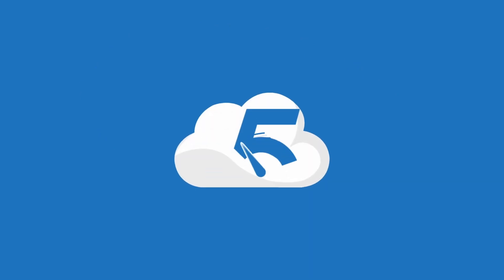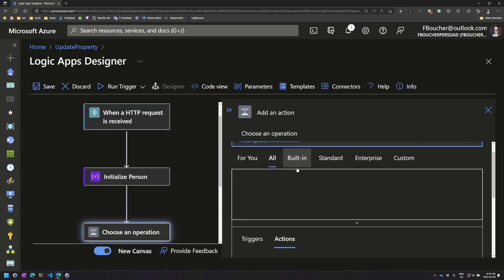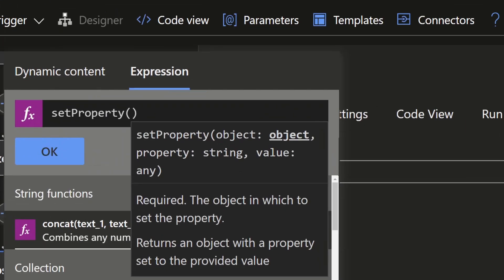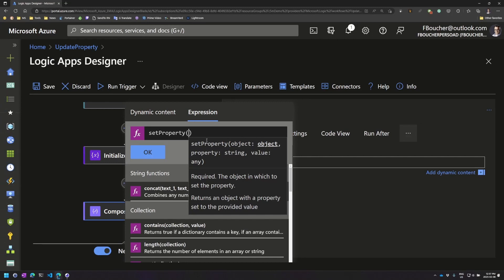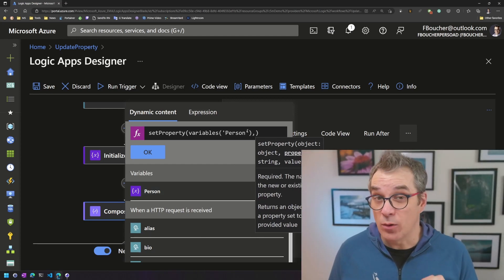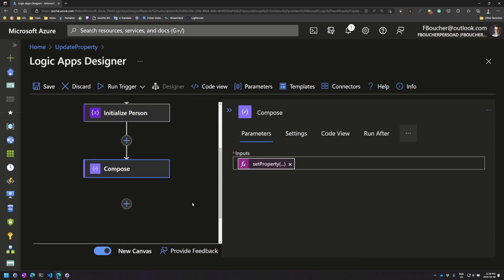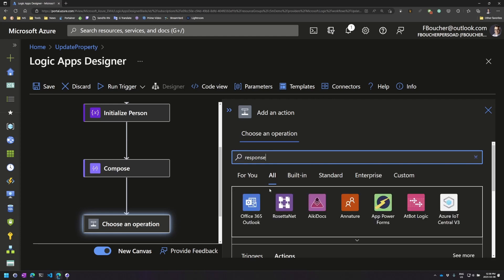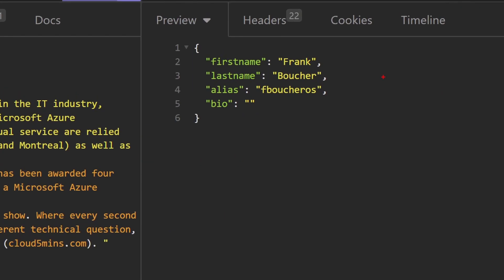How to edit a JSON object from a Azure Logic Apps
No need to make a call to an external API to edit a JSON object with Azure LogicApps. By using the Compose action and the SetProperty expression is possible do to it from inside your Logic App in only one action!